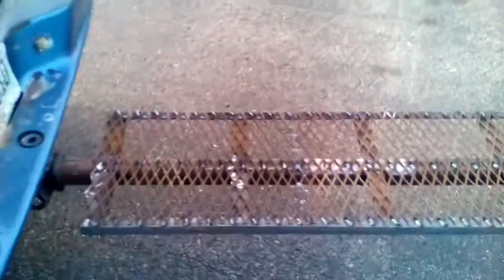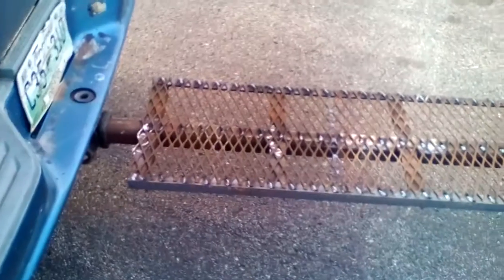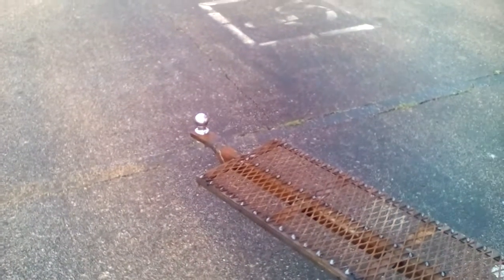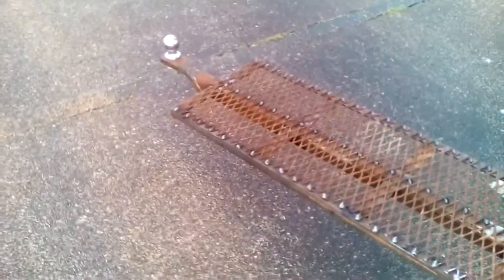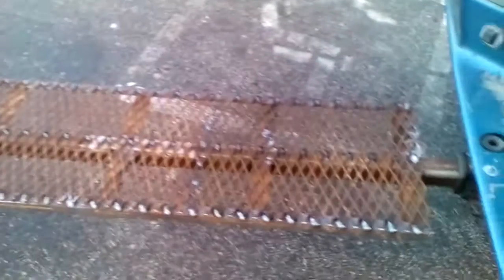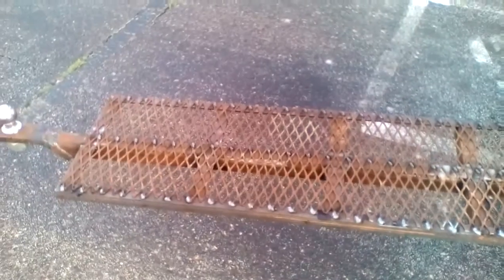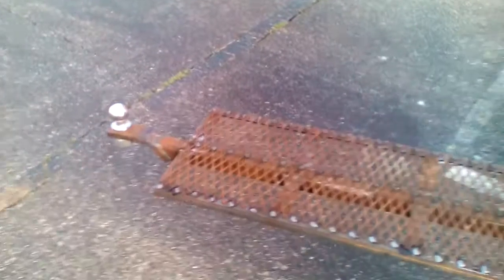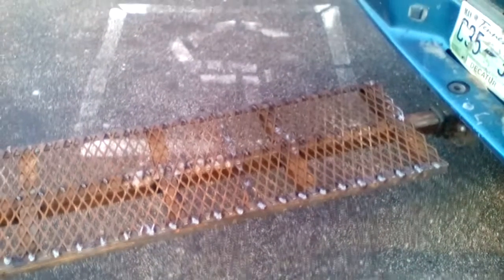Stretch Limo Trailer Hitch For Boats 3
constuction finished just need some paint